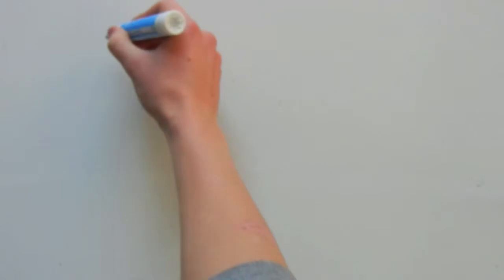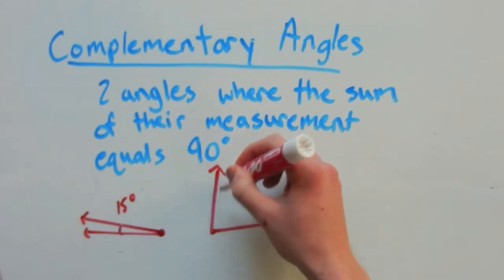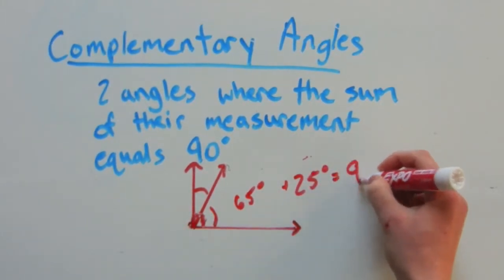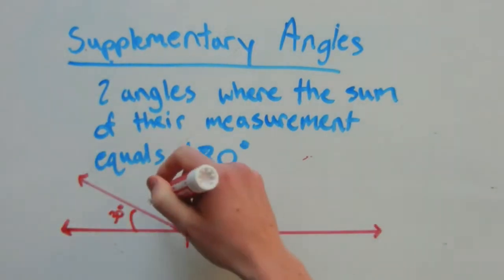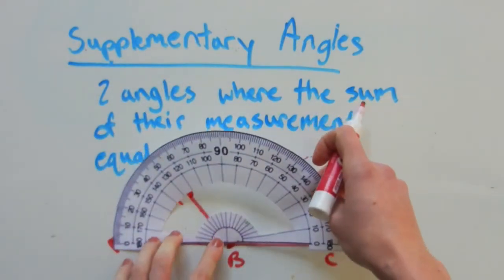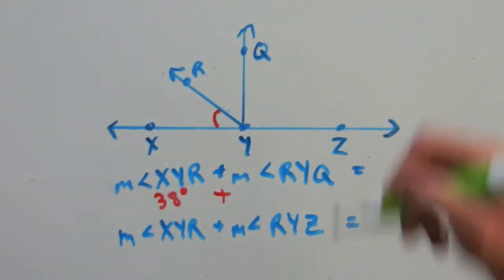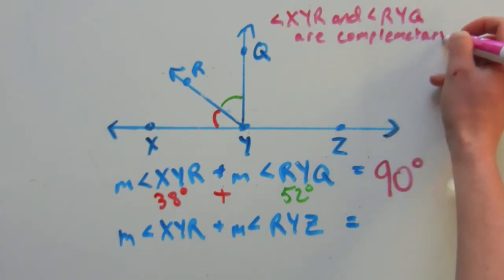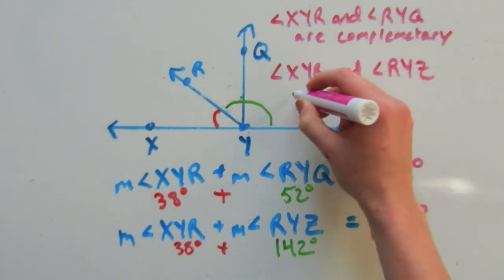Geometry: 3-7 Complementary and Supplementary Angles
In this lesson video, we will learn about complementary and supplementary angles. After watching, wee if you remember which adds up to 90 degrees and which adds up to 180 degrees!

Happy learning!